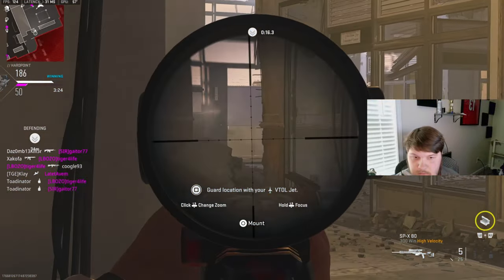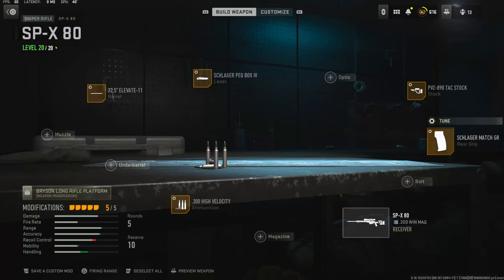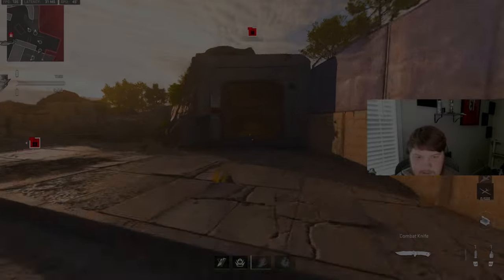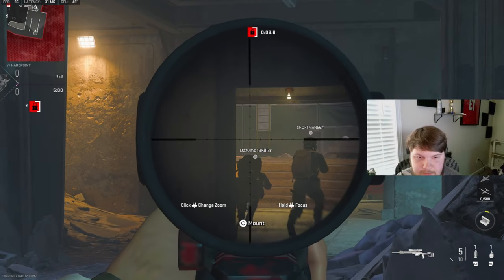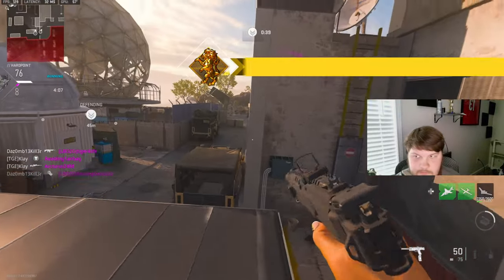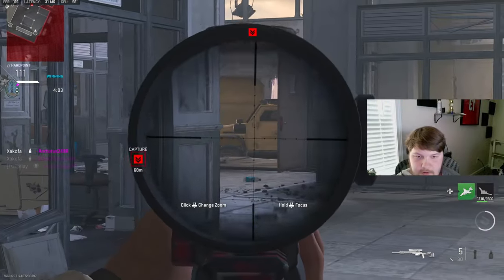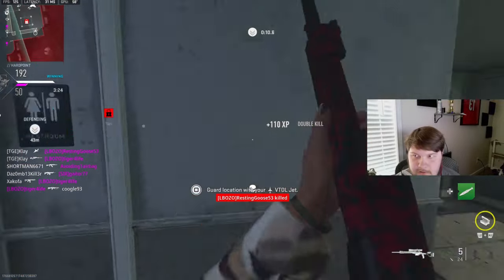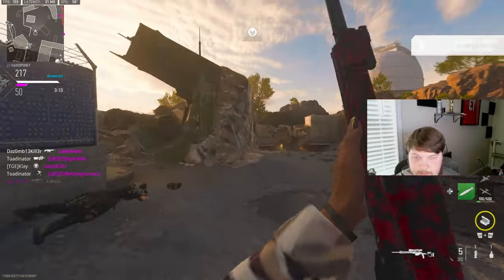NUKE with the QUICKEST SPX 50 CLASS in MW2! (BEST SPX 50 CLASS SETUP)